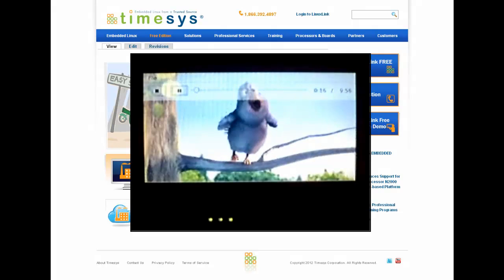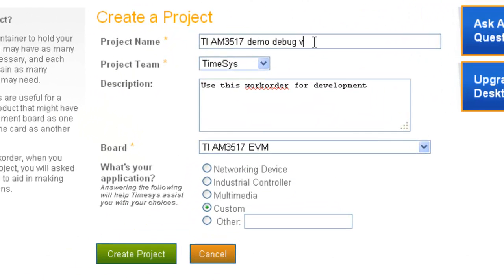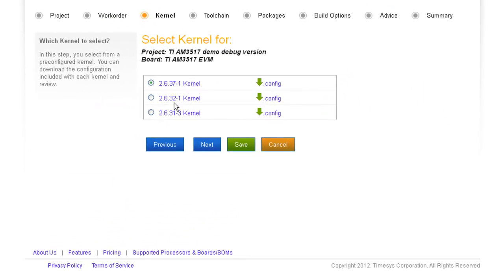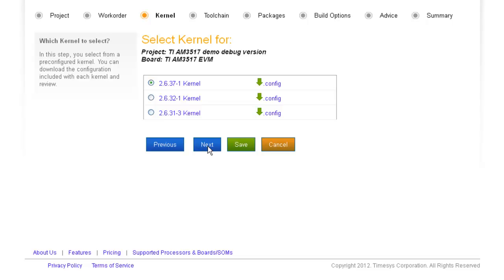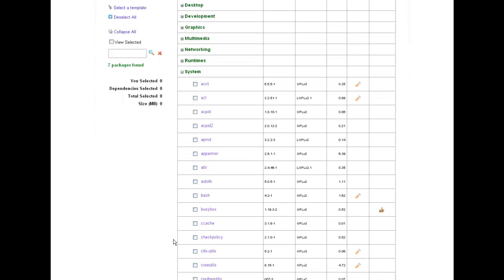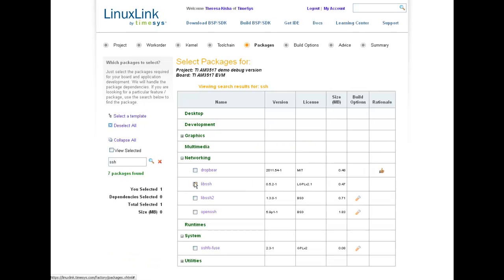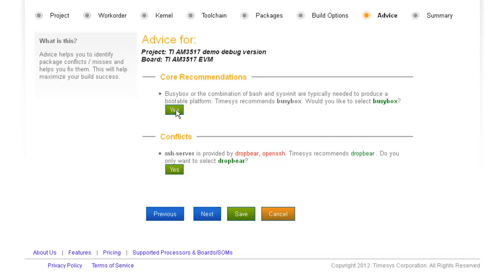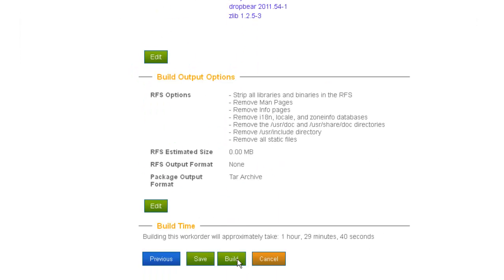Build Your Custom BSP / SDK: LinuxLink FREE Edition Overview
This 3-minute video will give you a quick overview of the features of Timesys's LinuxLink FREE Edition automated Web Factory embedded Linux build system. You'll see how you can easily and quickly build a custom Board Support Package (BSP) and matching Software Development Kit (SDK).